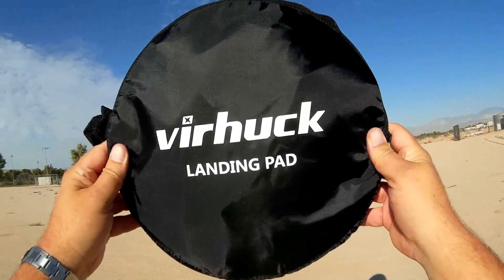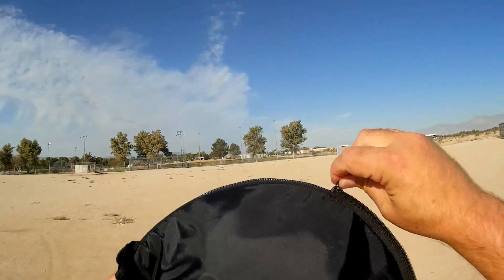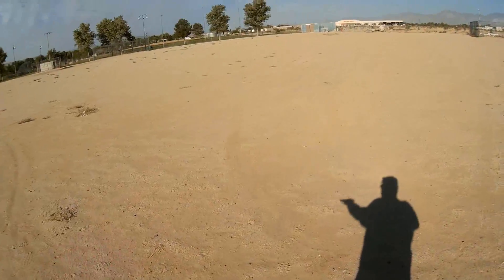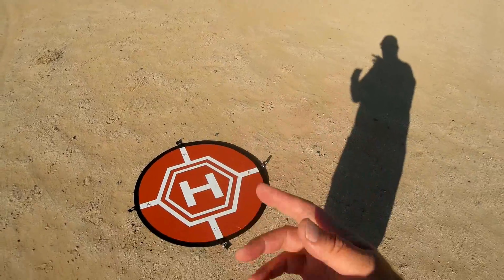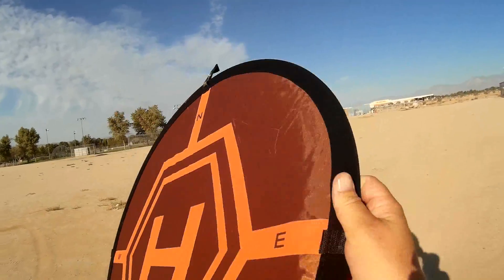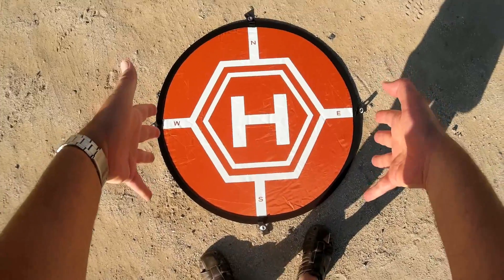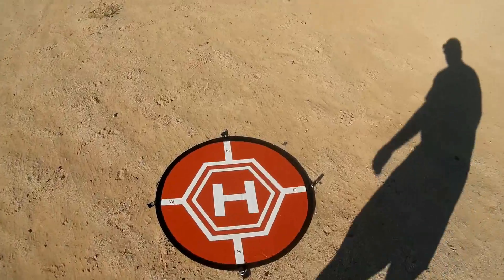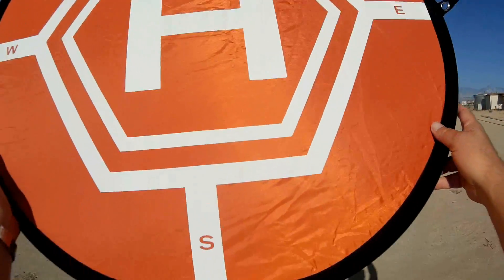Drone Landing Pads, Why you should use them.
This large inexpensive quadcopter landing pad (apron or tarmac) is foldable and lightweight for easy transportation and setup.    . It's extremely useful for leveling your quadcopter, keeping dirt and grass out of its gears and propellers, and enhancing optical return-to-home capability of advanced quadcopters.

MUSIC LICENSE
"Awel" by stefsax